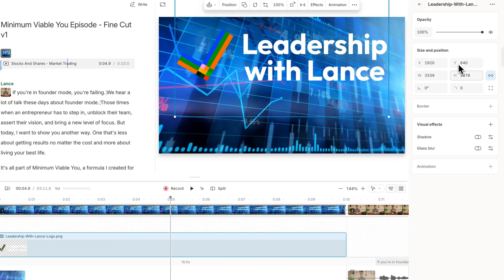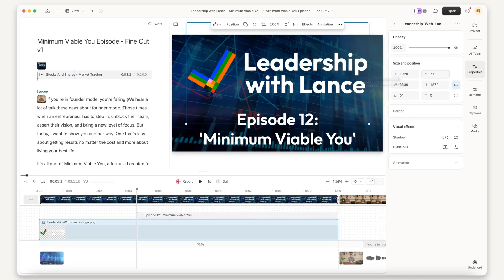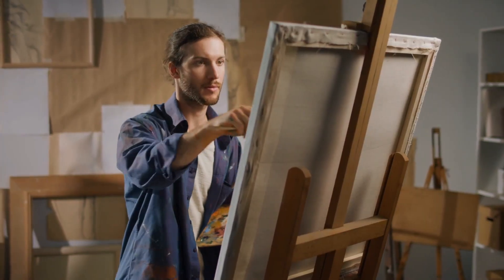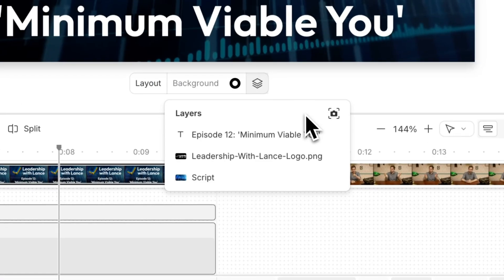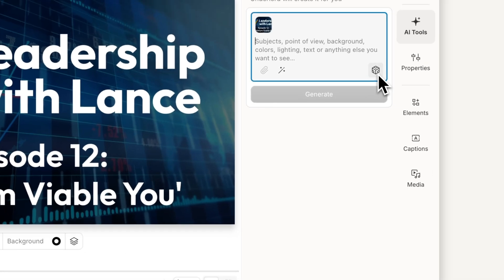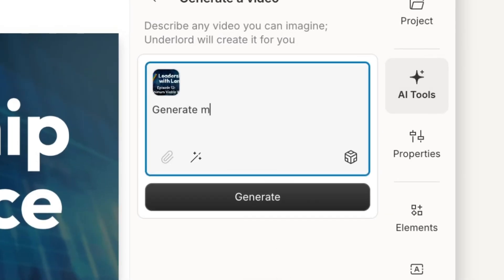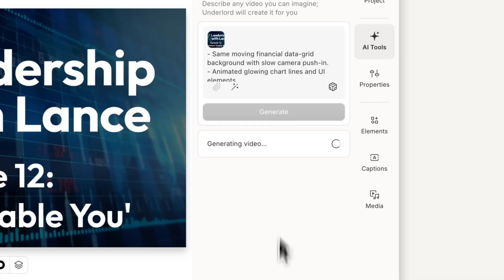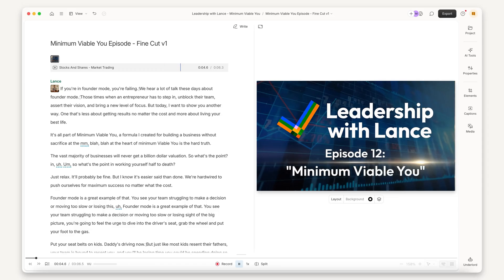No Keyframes. No Animation Tools. Just Descript.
✨ Create Animated Titles Without Keyframes (Using Descript AI)
Want to add professional, animated title cards to your videos—without touching a keyframe or jumping into complex motion tools? This behind-the-scenes guide shows you how to generate animated titles entirely in Descript.

Whether you're short on time, budget, or just hate bezier curves, this workflow will help you level up your video intros fast—with zero animation skills required.

🎬 In this video, you'll learn how to:
✅ Build a title card look that matches your video style
✅ Use Descript's AI Tools to generate animations from a reference image
✅ Prompt for dynamic animated results—no external tools needed
✅ Save time and skip complicated animation software

Perfect for creators, editors, and marketers who want stunning motion design—without the motion design.

🕰 Timestamps:
0:00 – Why animated titles don’t have to be hard
0:10 – Designing your title look in Descript
0:30 – Saving a frame & using it as a reference
0:45 – Prompting Descript’s AI for animation
1:00 – Final result: animation without animating